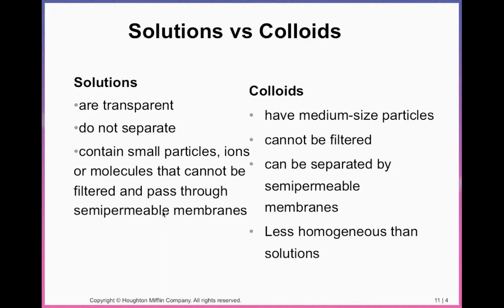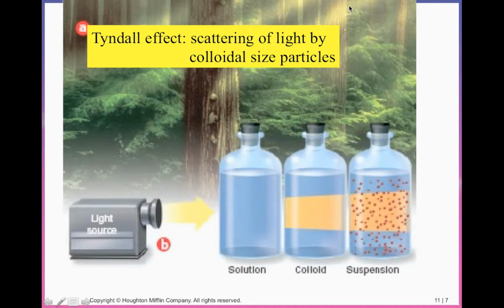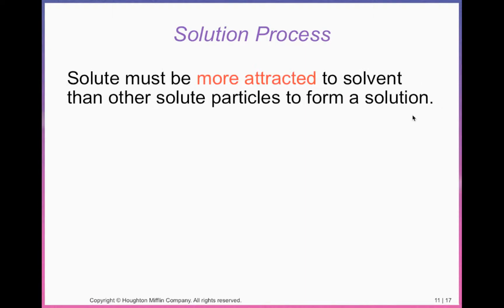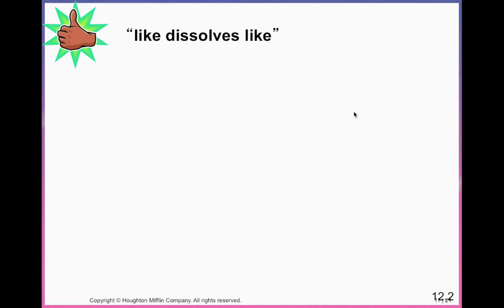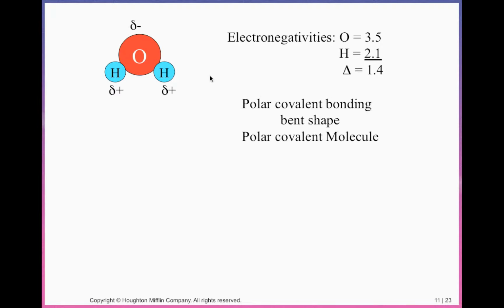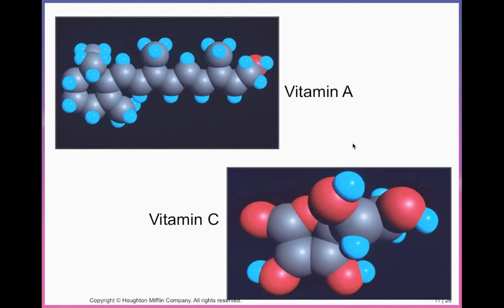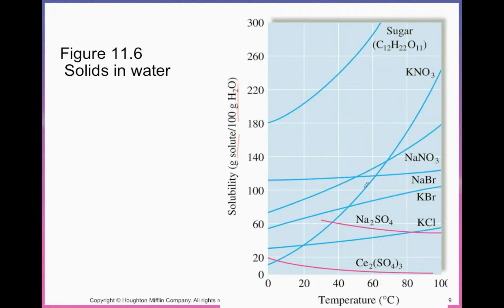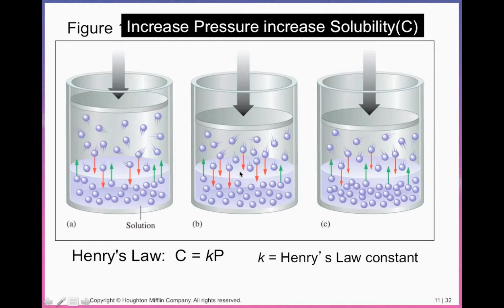GC2 Solution Part 1